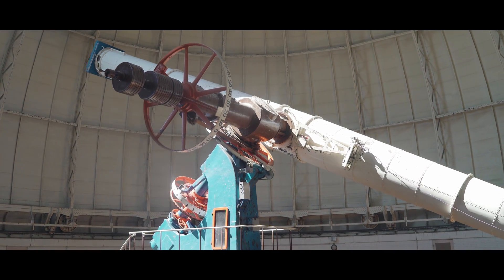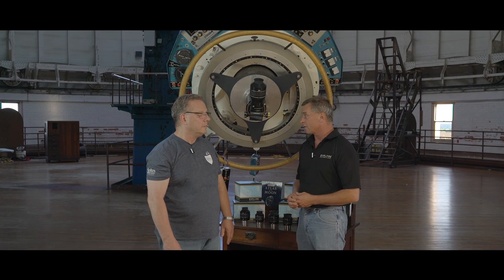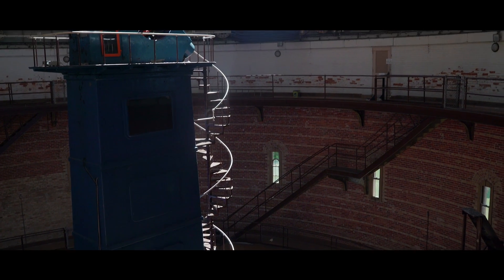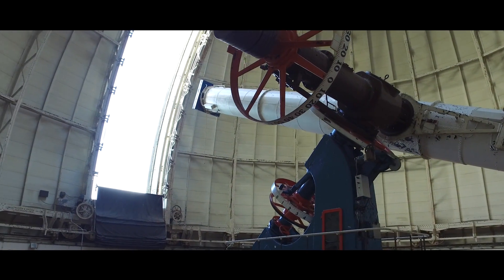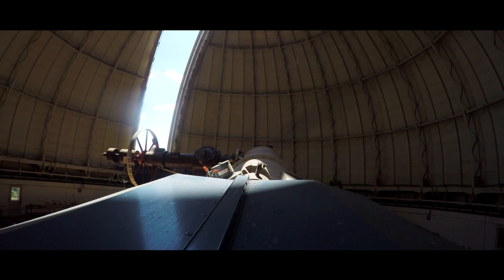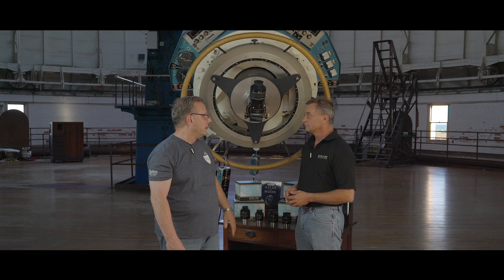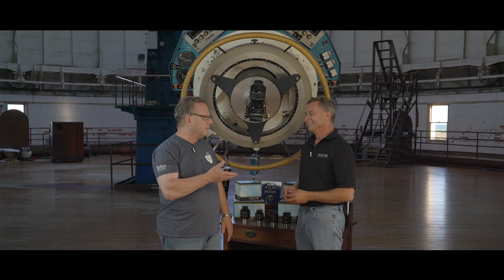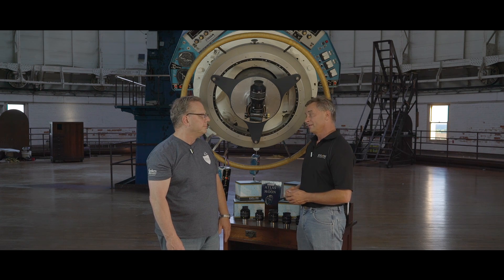Inside the World's Largest Refractor at Yerkes Observatory: Explore Scientific Experiences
Yerkes Observatory, founded in 1897 by George Ellery Hale and financed by businessman Charles T. Yerkes, is the birthplace of modern astrophysics. The observatory changed the face of astronomy from being a mere housing of telescopes and astronomers to being an integration of optics with a laboratory for chemistry and physics. Those who worked at Yerkes Observatory represented a who's who of astronomers, scientists, and physics icons including Hale, Barnard, Hubble, Einstein, and Sagan.

Astronomer Dan Koehler who conducts the Public Observing Program at Yerkes through the world's largest refractor, the 40-inch, at Yerkes Observatory, discusses some of the history of the Great Refractor and how it is being used today to educate the public, and why he chose Explore Scientific Waterproof Eyepieces, in his effort to find the optimal optics to give the best visual experience.

Every month during the year, on select weekday and weekend evenings, Yerkes Observatory offers observing sessions with the "Great Refractor", the 40-inch Refractor Telescope, the largest refracting telescope in the world, weather permitting, for participants who are age 10 and older.

You can experience the amazing views through the 40-inch Refractor for yourself